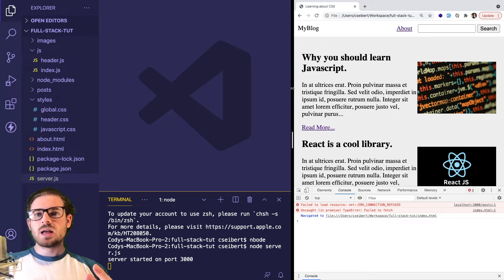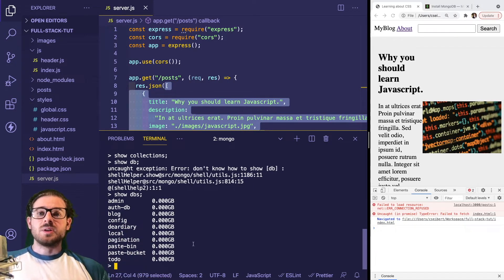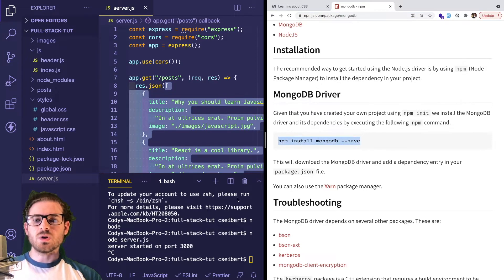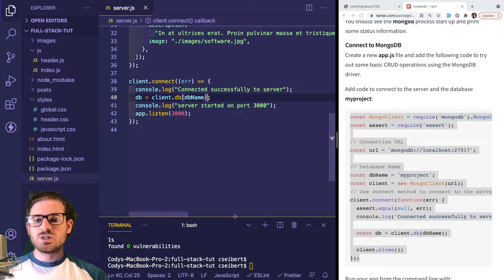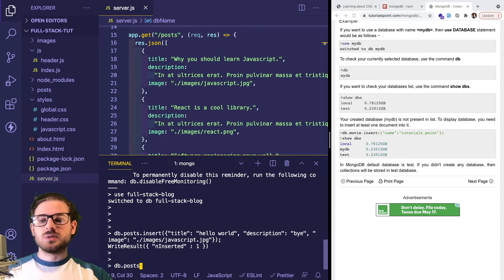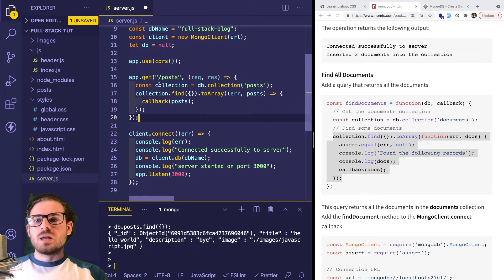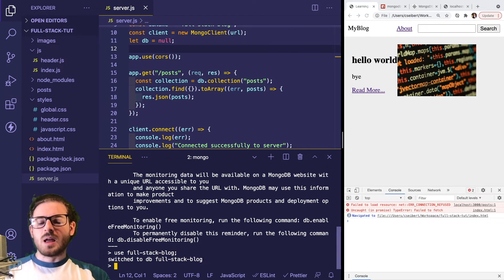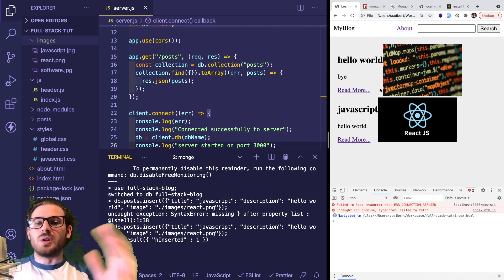Using MongoDB to Store our Posts | Beginner's Guide to Full Stack Development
A quick overview of setting up mongodb in nodejs